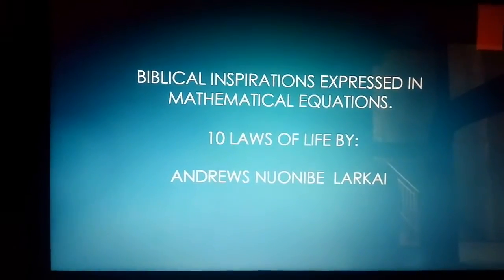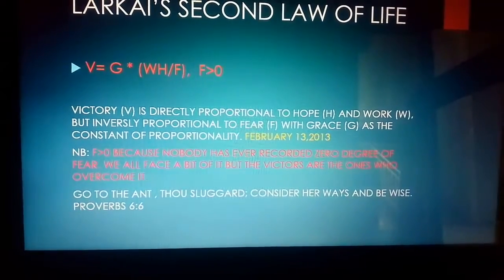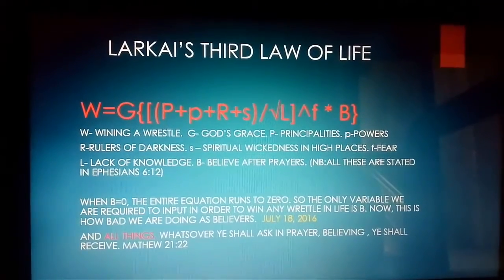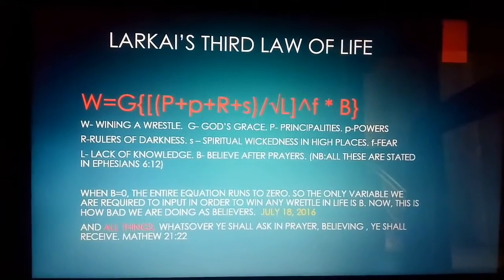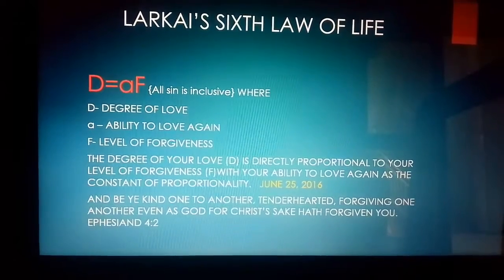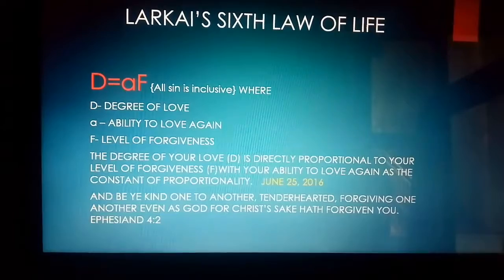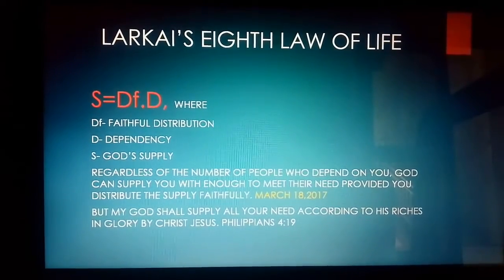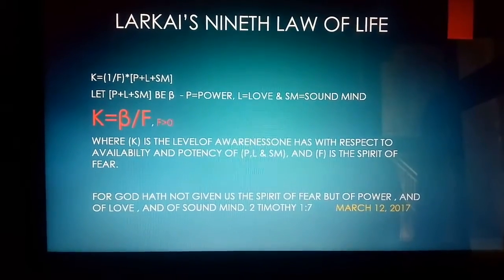Andrews Larkai - Biblical inspirations expressed in mathematical equations.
10 Laws of Life by Andrews Nuonibe Larkai a.k.a the Barrister@Love